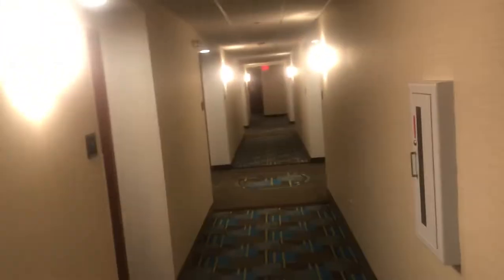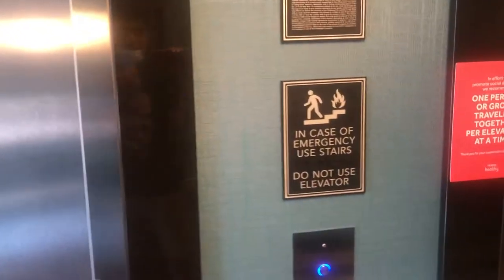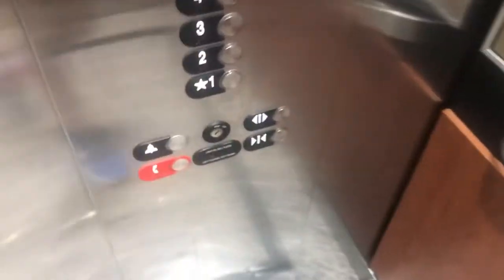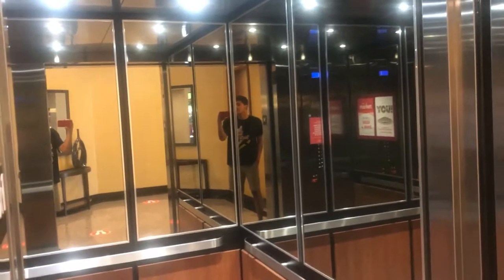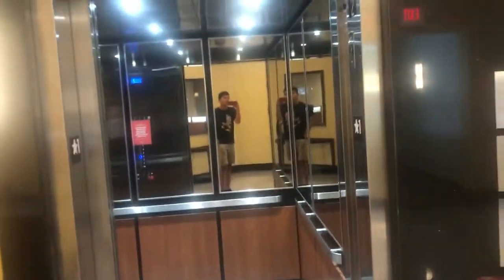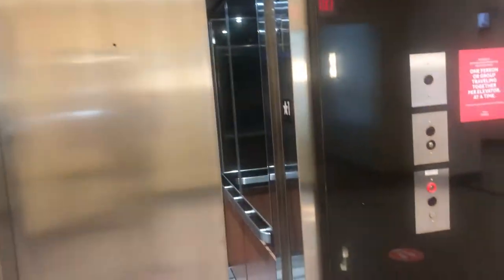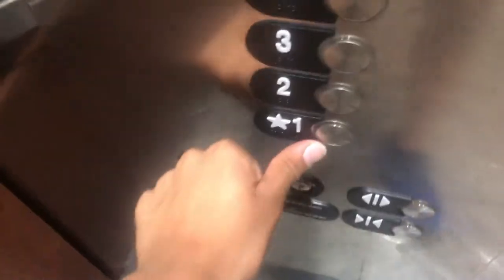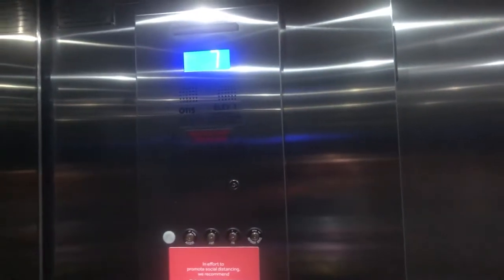Otis Gen2 Elevators @ Drury Inn Grand Rapids, MI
This video has been in my backlog for about 3 weeks.